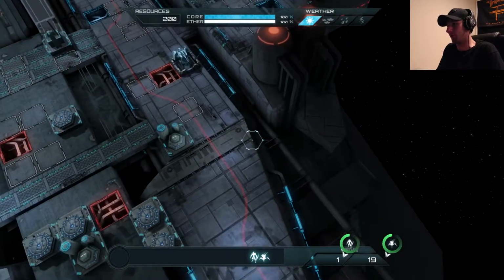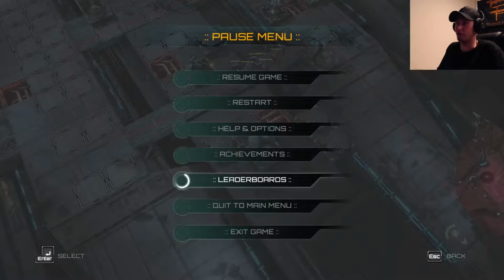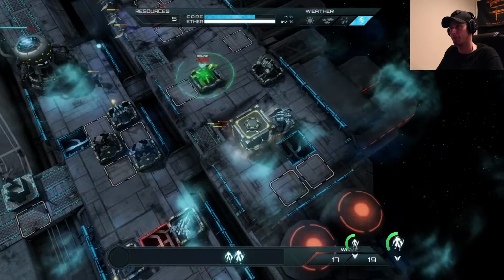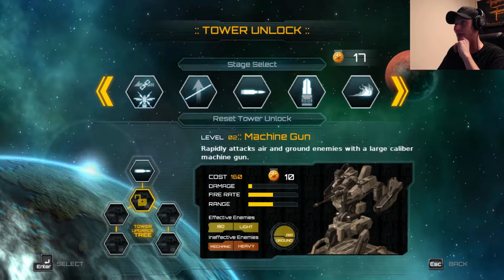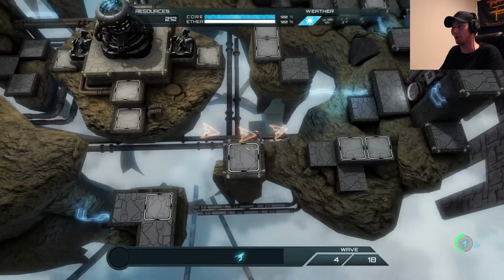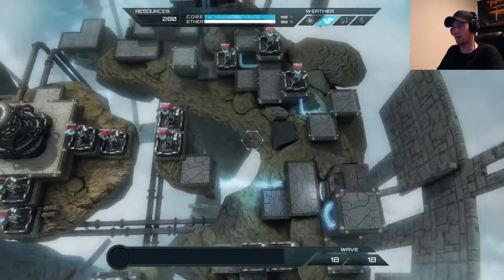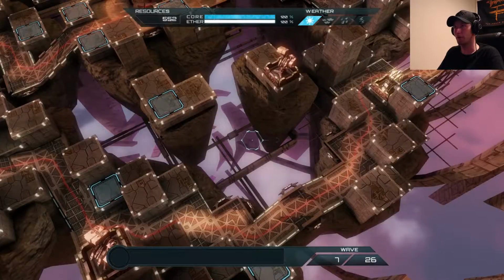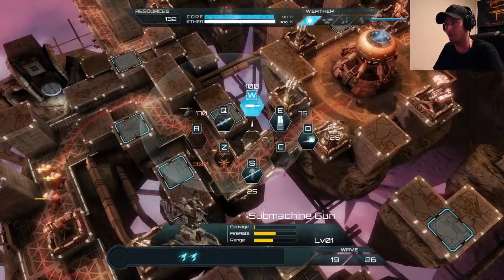Defense Technica #2 (Level 5, 6, and 7)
In this episode we complete levels 5, 6, and 7.